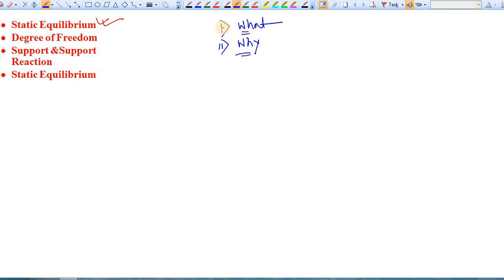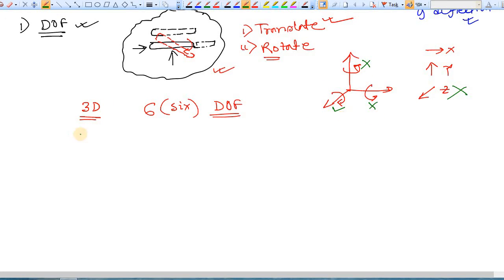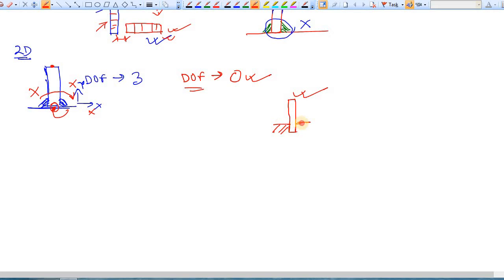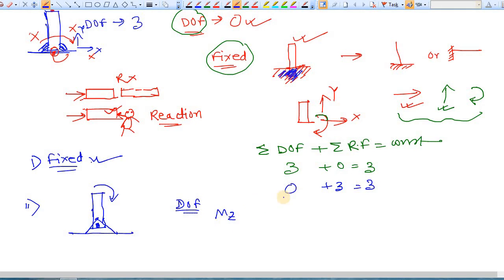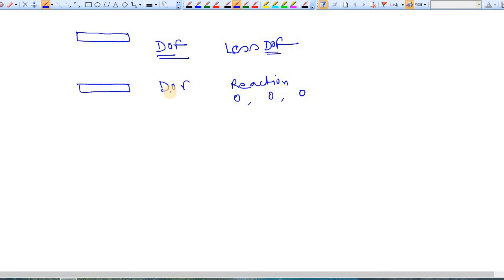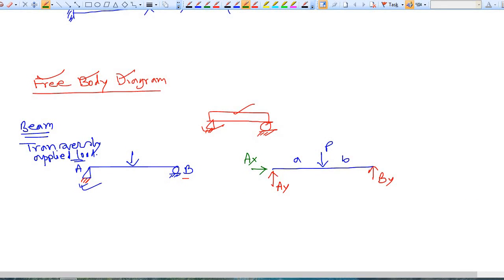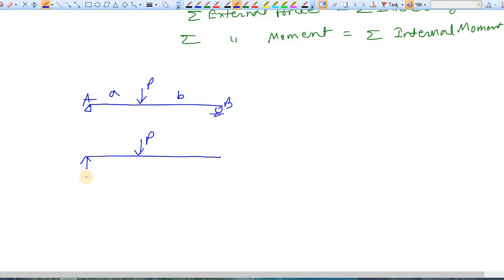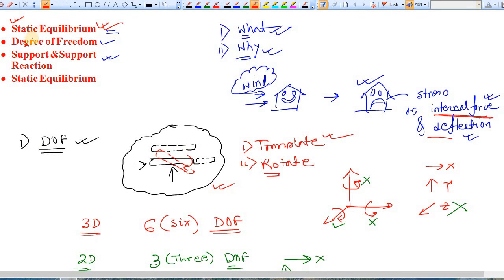Static Equilibrium |Degree of Freedom|Free Body Diagram | Equilibrium Equation|Structural Analysis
This is another video which brings you yet another "Structural Analysis" session to prepare you for
ESE/GATE/PSC.

Learn:
Static Equilibrium,
Degree of Freedom,
Support and Support Reaction,
Equlibrium Equation,
Pinned Support,
Hinged Support,
Fixed Support,

This is a free YouTube channel which help Civil Engineer in their preparation for GATE and ESE and
will guide you in making plan to crack ESE/GATE question paper,
Please revise every detail of all the subjects with me and crack any exam like a Pro.

1. Learn Each civil Engineering topic with basic concept.
2. Dedicated Concept Through Question Programme.
3. Absolutely FREE access to any Video.
4. You can ask doubts about any Topic.
5. Download the videos & watch offline.

If you don’t wish to miss any updates and or latest videos about ESE GATE or any other compititive Examination preparations,
Feel free to spread the word – share the videos with your friends and classmates as Sharing is Caring.

So, are you ready to have a beautiful Civil Engineering Preparation Journey?